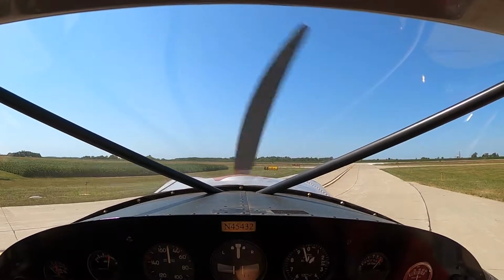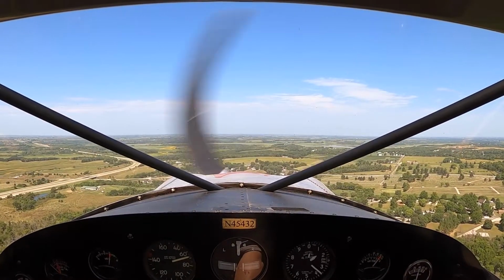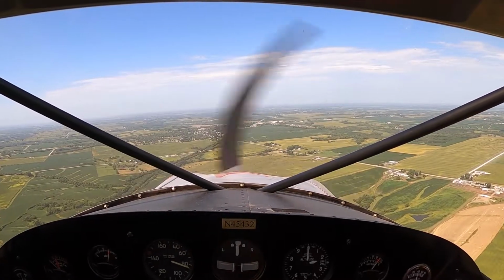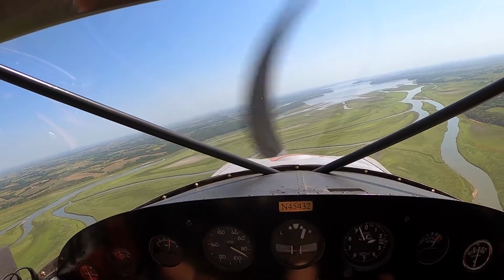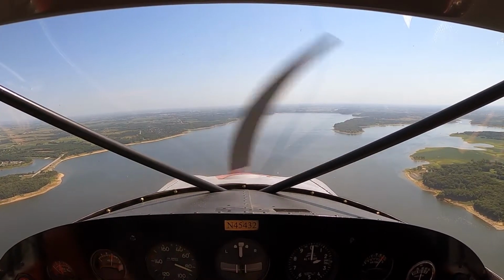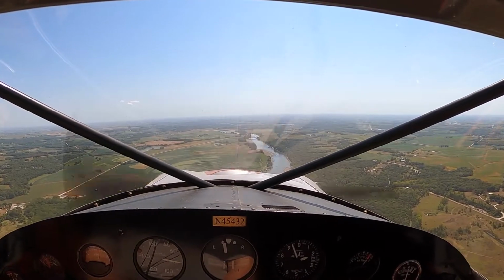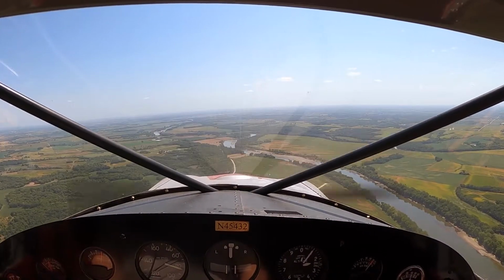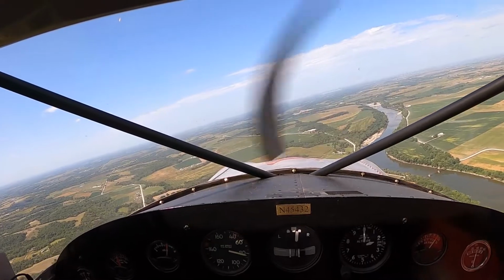Aerial tour Lake Red Rock flying a Luscombe 8A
Tour Lake Red Rock one summer's day in a 1945 Luscombe 8A.  This vintage tailwheel airplane is a joy to fly, and hopefully you'll see a part of the country that's new to you.  Flying airplanes is very enjoyable.  This Old Pilot loves to fly!

This Old Pilot is about sharing and exploring flight and the sheer beauty and freedom it can give a
person who takes to the air.  The experience of flying is wonderful, and when you gaze at the beauty below you, it provides a different perspective on life.
I've been flying since 1978 and have been witness to numerous changes in aviation throughout the years.  I'd love to see more people interested in flying, and rekindle old dreams and ambitions you may have had about becoming a pilot.  I'm a believer in life-long learning, and continuing training for pilots.